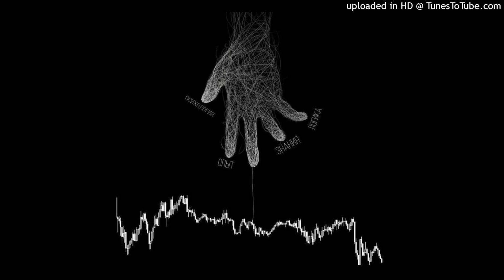11. S&D Flip Zones - Walkthrough Pt2